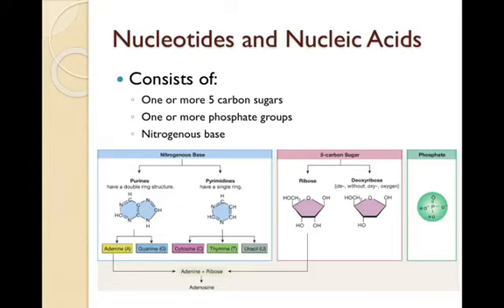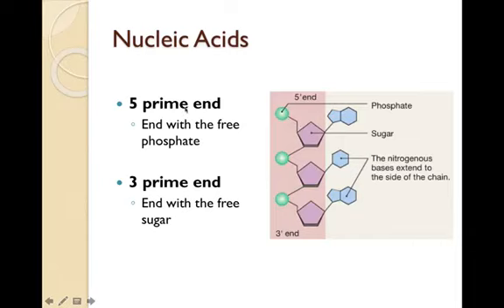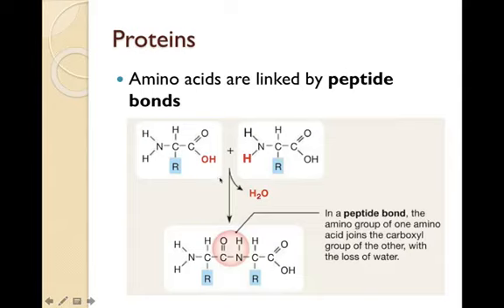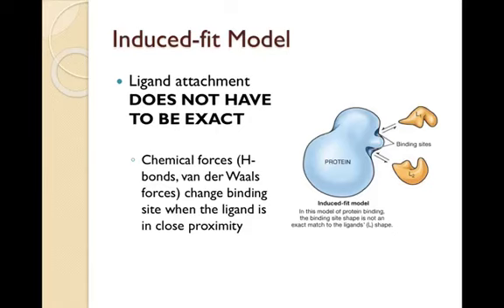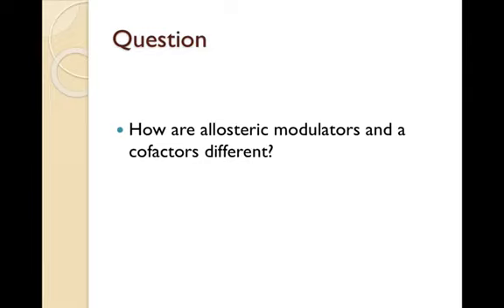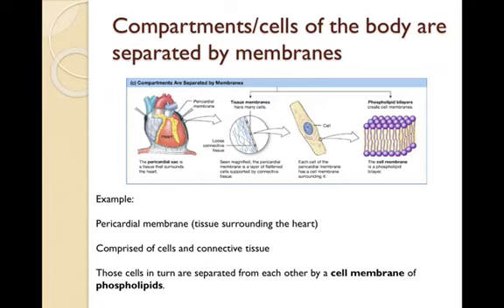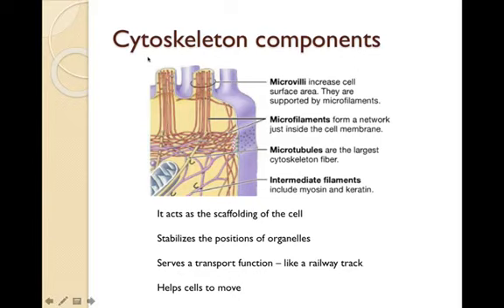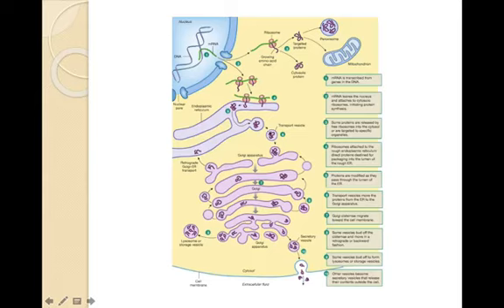Biomolecules Part 2 and Cellular Components